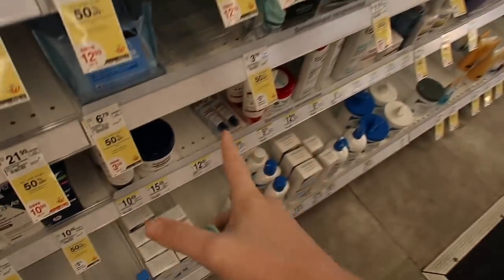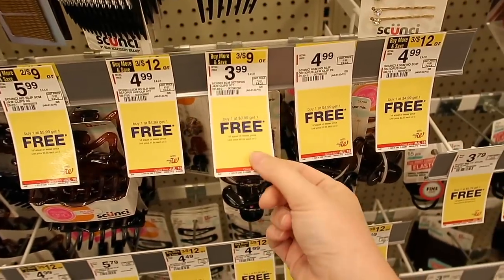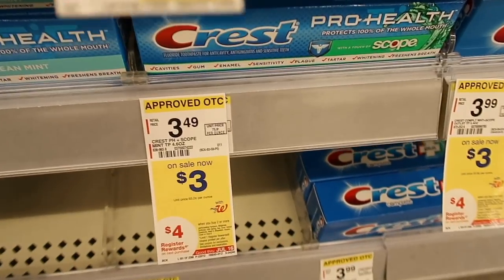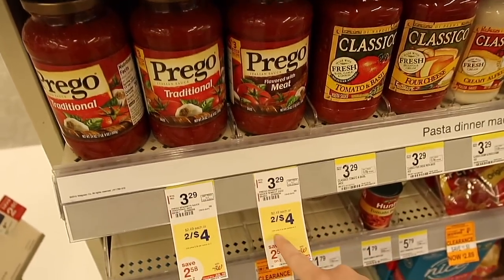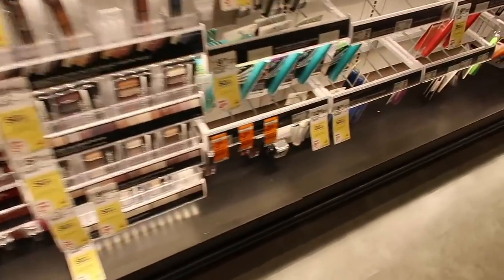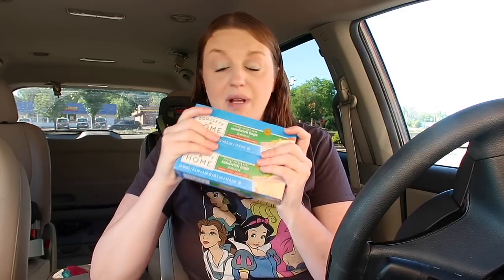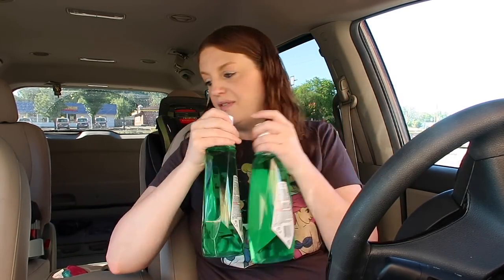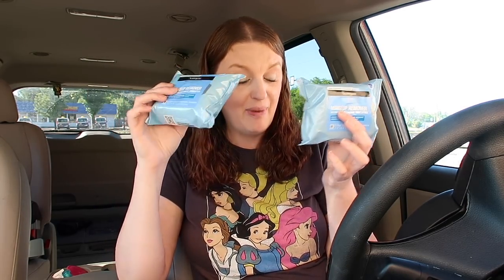$4.81 MONEYMAKER Walgreen In Store Breakdowns & Deals Ibotta Deals July 10th-16th 2022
I've been enjoying making extra cash and trying new products in the Field Agent App and I thought you would too!

-What Printer Do I Use?